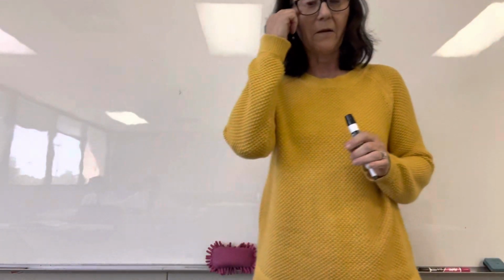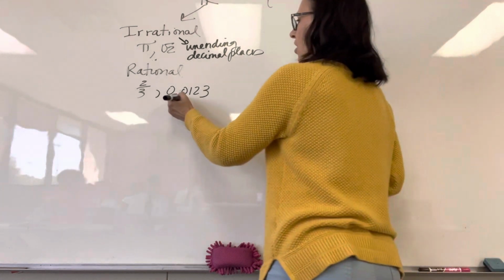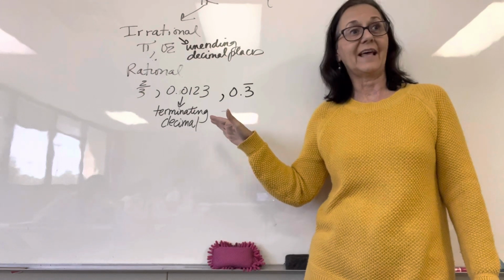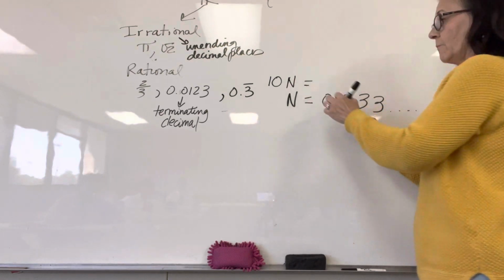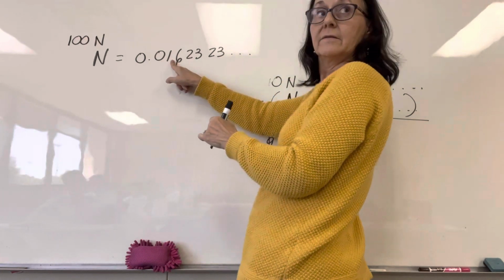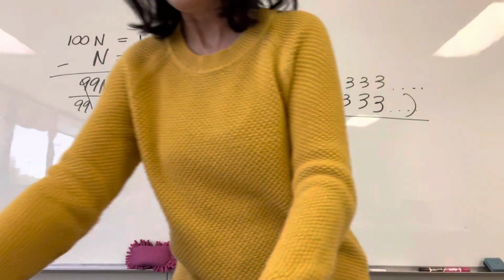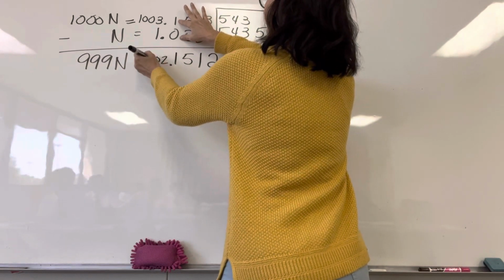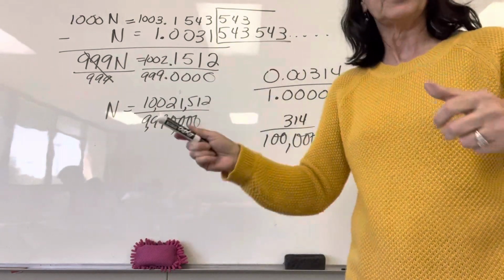Saxon Algebra 2 Lesson 104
Writing terminating and repeat decimals as ratios